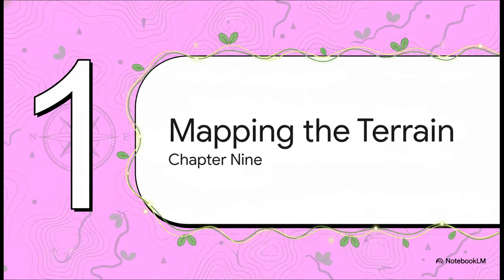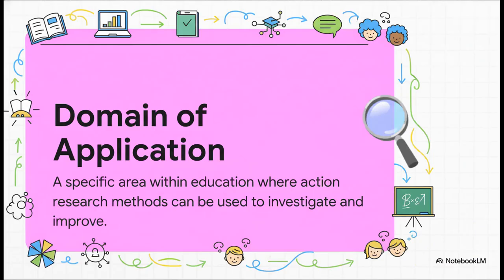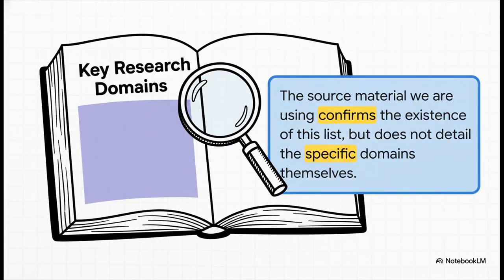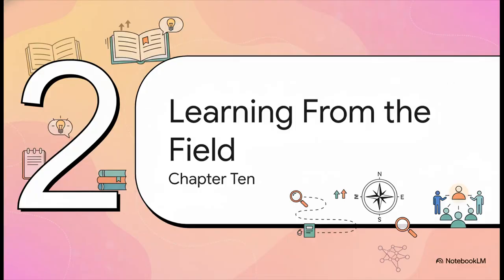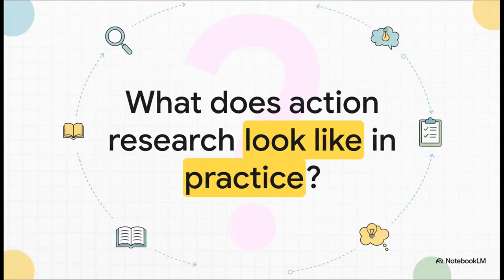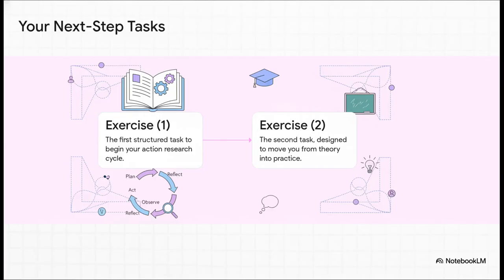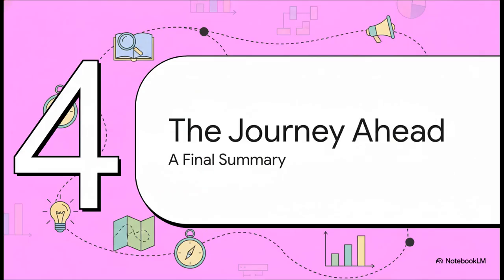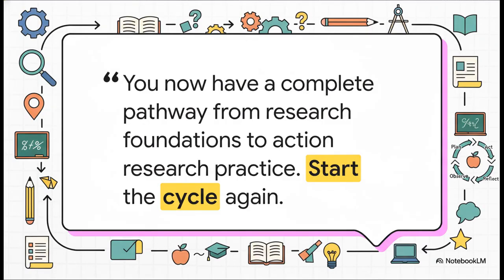Where Action Research Applies: Domains, Examples, and Teacher Exercises (Ch9-10)-Video 14/14